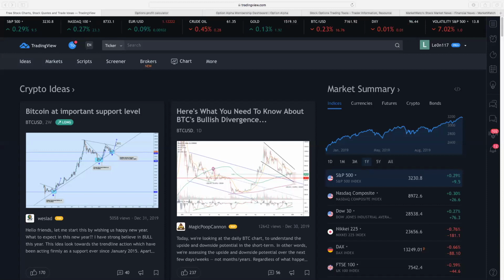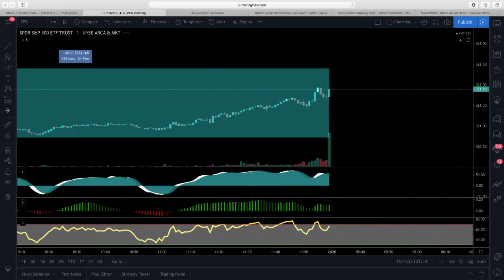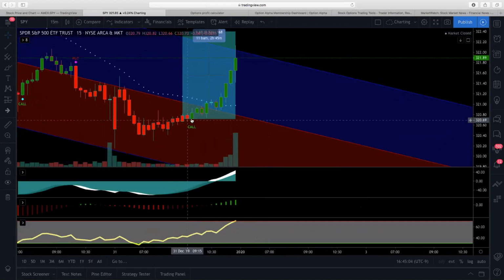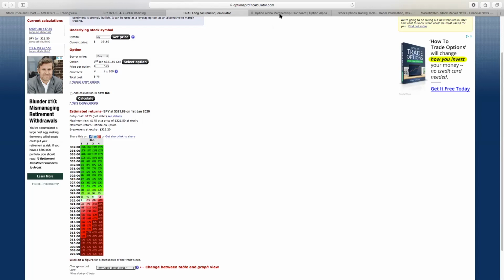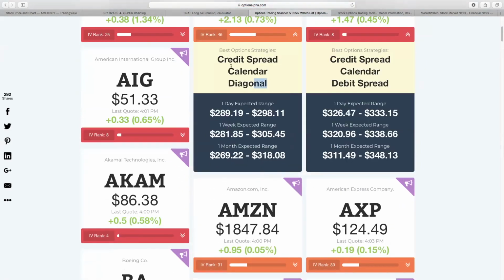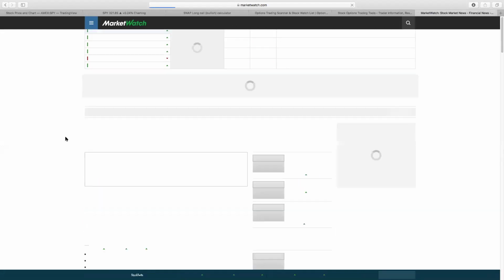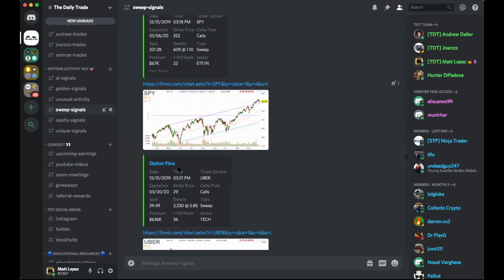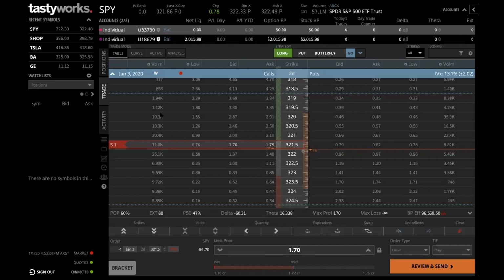Best Resources for Trading Options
Come gain the most rewarding info from The Daily Trade! Come see how we make gains and profit off the market every day!

We offer many resources and alerts to help you succeed in the market!